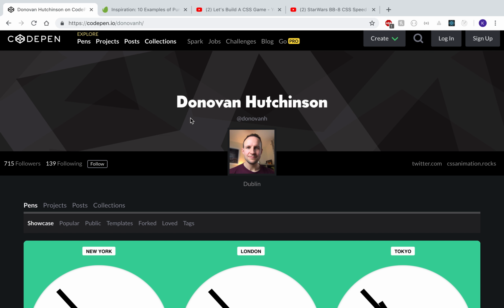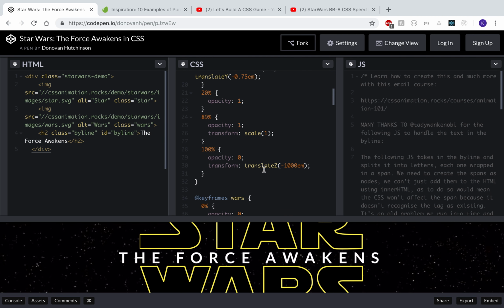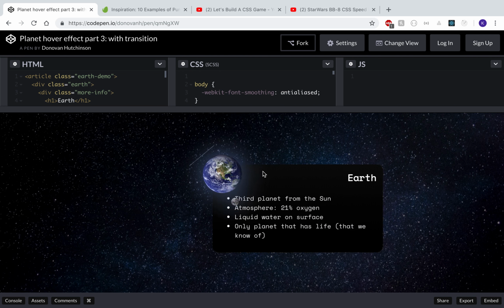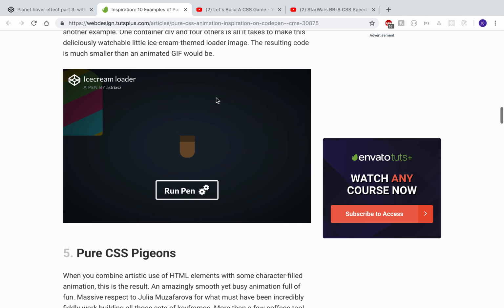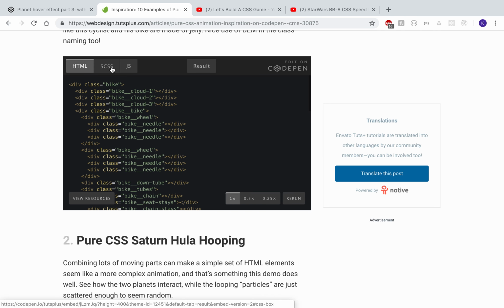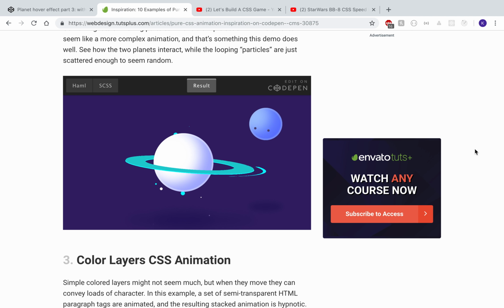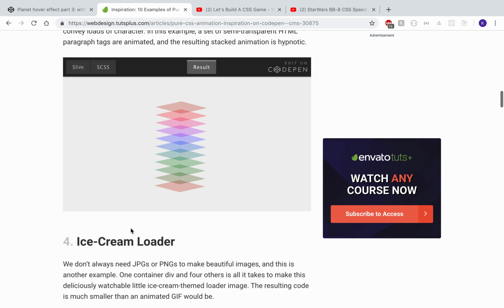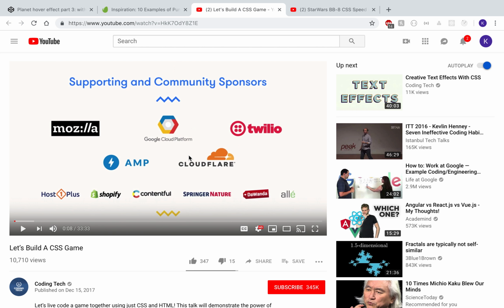Part V: CSS Fun for the Future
By Katharine Francis

This is more fun than tutorial. I just want to spark some inspiration into anyone who's watching to create their own animation. Have fun!

cssanimation.rocks

Inspiration: 10 Examples of Pure CSS Animation on CodePen

Let's Build A CSS Game

Star Wars BB-8 Speed Drawing